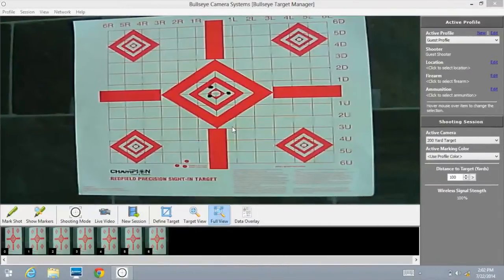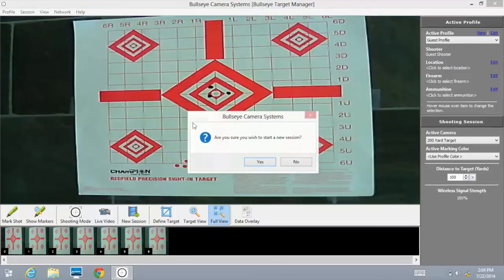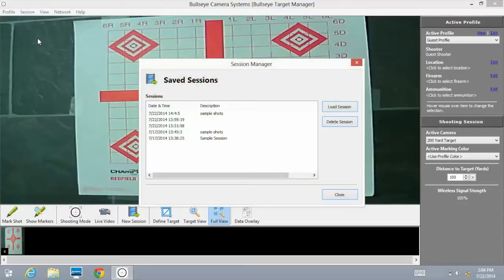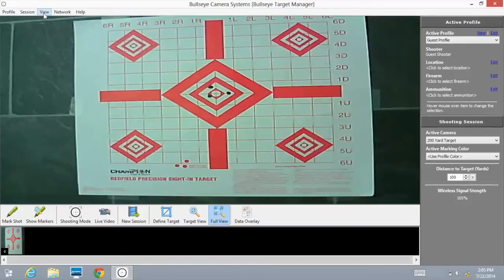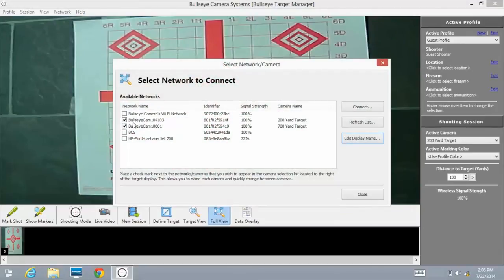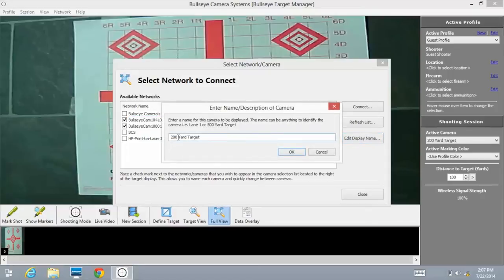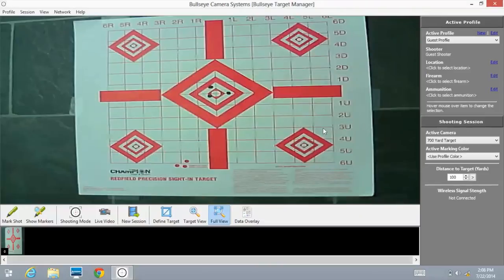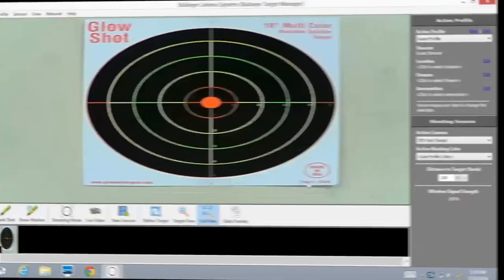Bullseye Camera Systems TV - Software - Part 3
Learn some of the more advanced features of the Bullseye Camera System software including use of multiple cameras from a single viewing station.